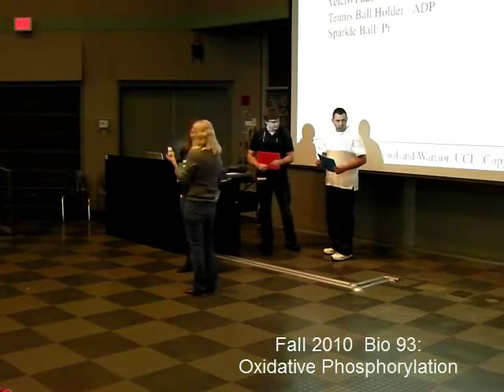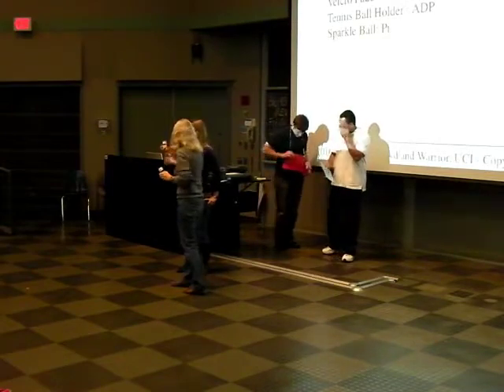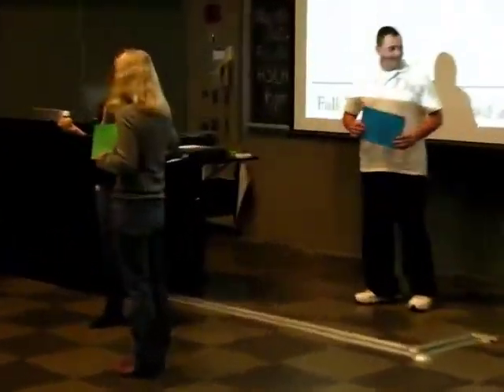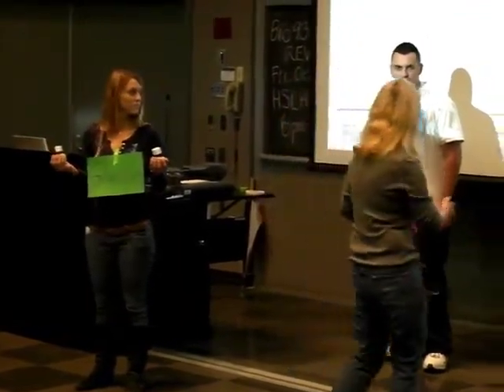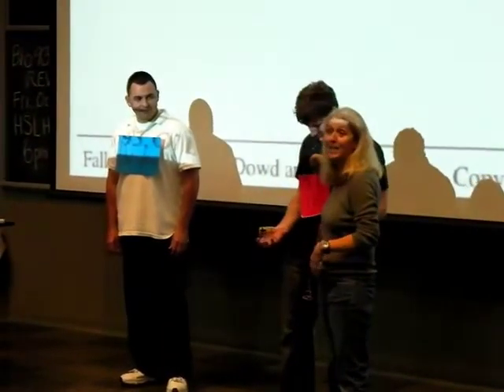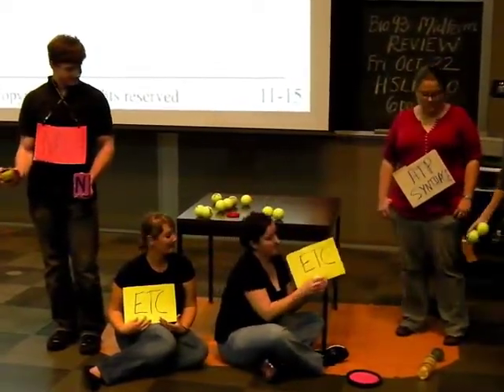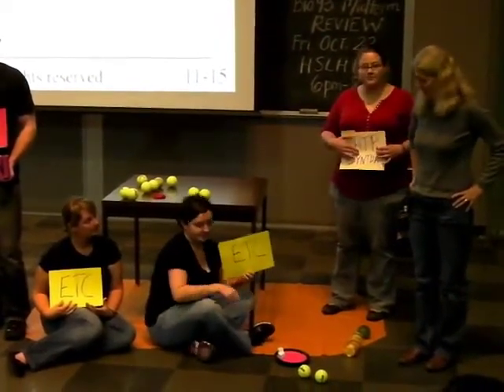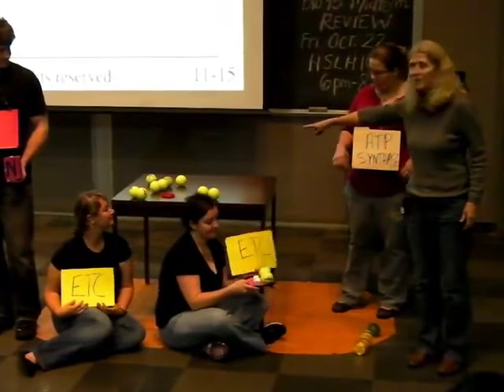Oxidative Phosphorylation Demonstration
Teaching assistants help demonstrate the use of electrons from glucose in the creation of ATP